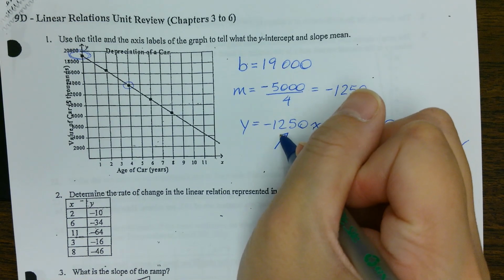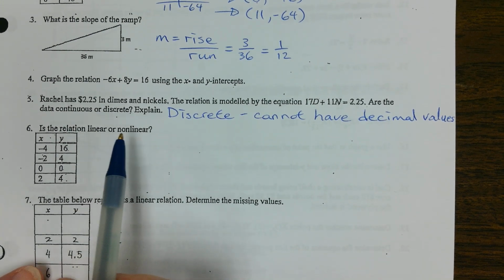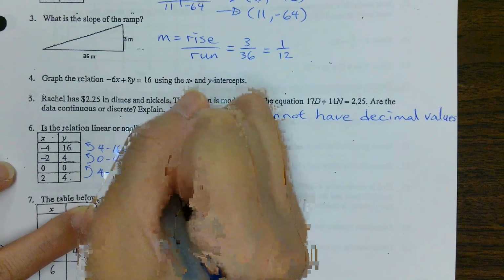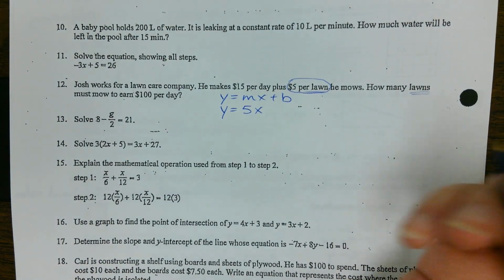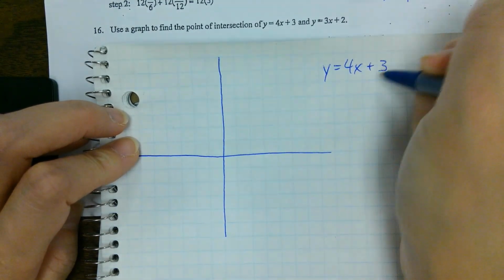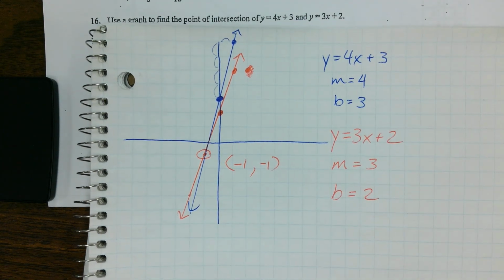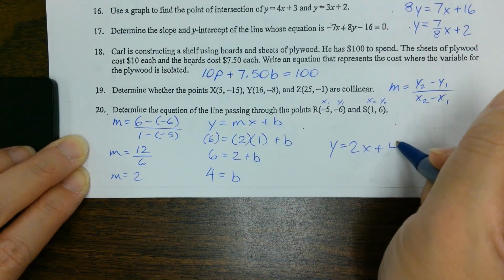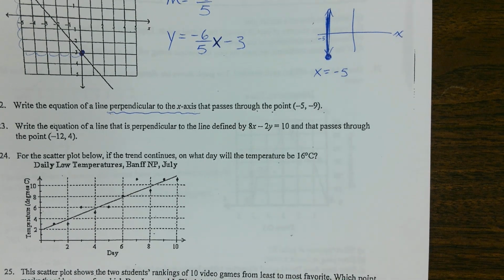MTH1W - Linear Relation Review 1